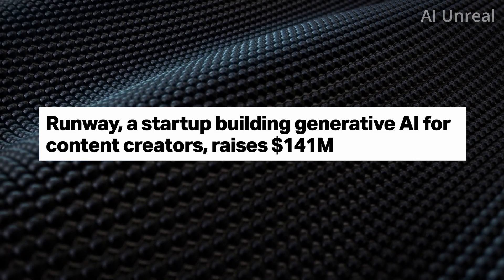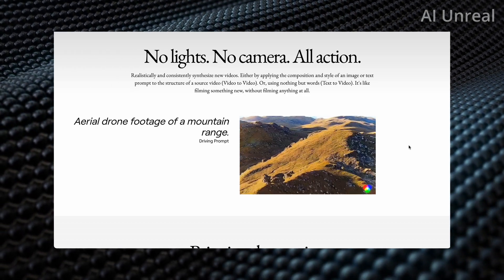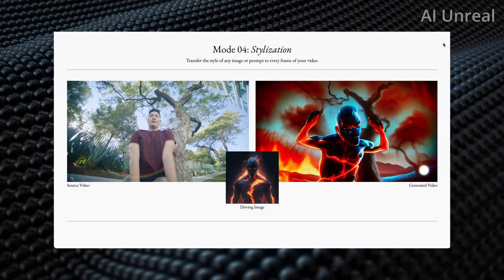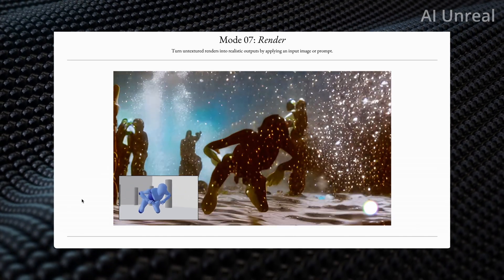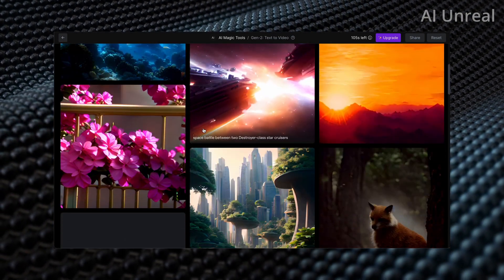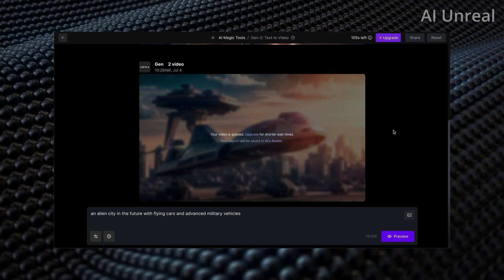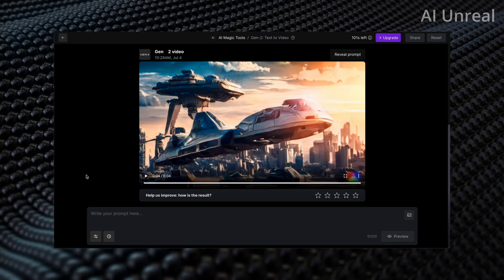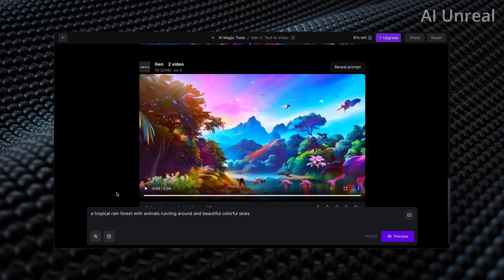This Billion Dollar AI Text to Video Company is INSANE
This Billion Dollar AI Text to Video Company is INSANE. Known as Runway, Runway Research is advancing the field of image and video synthesis through deep neural networks, transforming low-resolution images into highly realistic and aesthetic synthetic media.

They believe that these advancements, particularly the application of deep learning techniques to audiovisual content, will revolutionize the realms of art, creativity, and design tools. With Gen-2 a multi-modal AI system that can generate novel videos with text, images, or video clips.

The extension of the Series C funding round has increased Runway's valuation to $1.5 billion, according to a source familiar with the situation as reported by TechCrunch. This increase takes the company's total funding raised to $237 million.